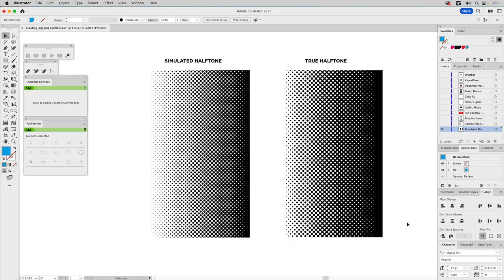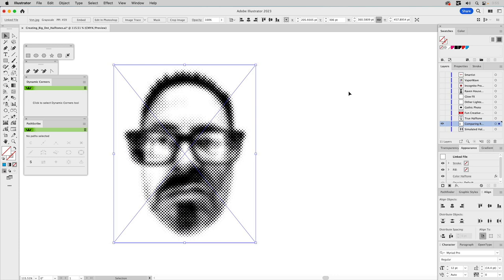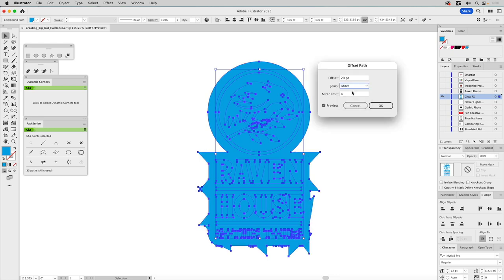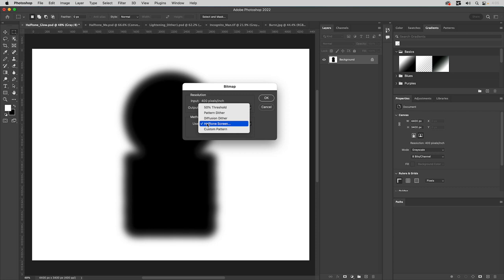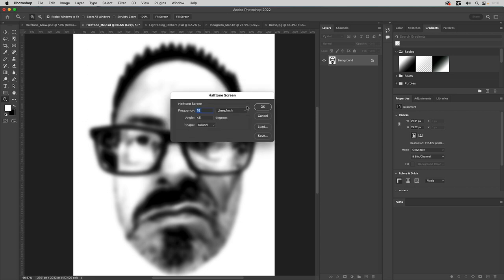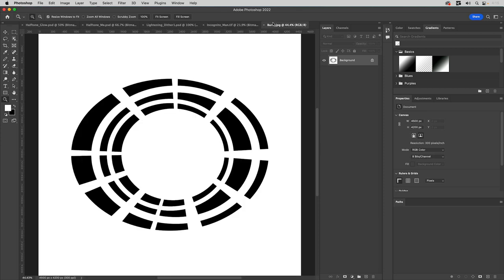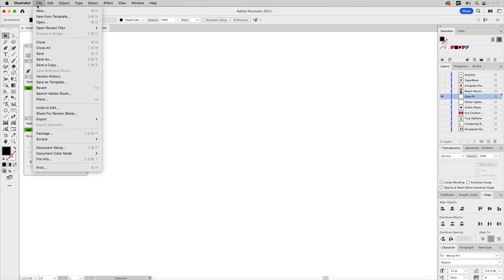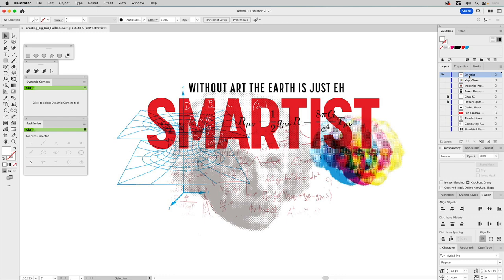Creating Big Dot Halftone Resources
In this movie, you'll learn how to create custom big dot halftone graphics, line conversion graphics, and dither graphics in Adobe Photoshop. Then, save them as bitmap tiff images you can place in Adobe Illustrator and colorize, combine and adjust them to create a compelling design.

Source files include: All assets shown in movie and (3) additional design files demonstrating usage of halftone resources.

0:00 Intro
0:42 Chp.1 • Comparing Simulated and True Halftones
07:54 Chp.2 • Creating and Copying Offset Shapes
12:01 Chp.3 • Pasting Offset Shapes into Photoshop
12:38 Chp.4 • Creating Halftone Glow Bitmap
17:05 Chp.5 • Creating Grumpy Von Halftone Bitmap
19:42 Chp.6 • Creating a Dither Bitmap
22:15 Chp.7 • Creating a Line Conversion Bitmap
24:18 Chp.8 • Creating Big Dot Burst Bitmap
28:42 Chp.9 • Using Halftone Bitmaps in Adobe Illustrator
33:11 Outro